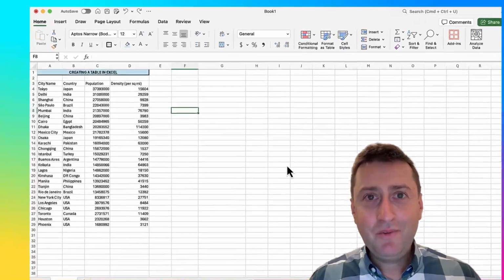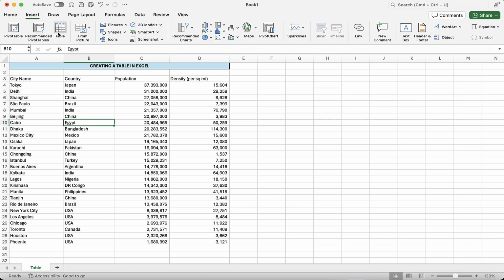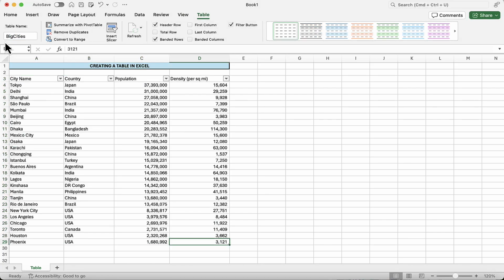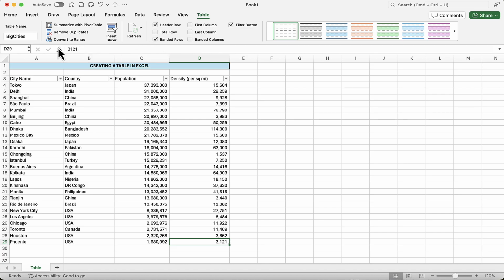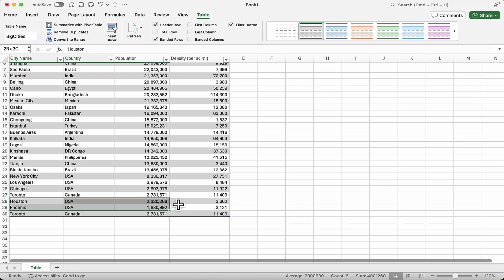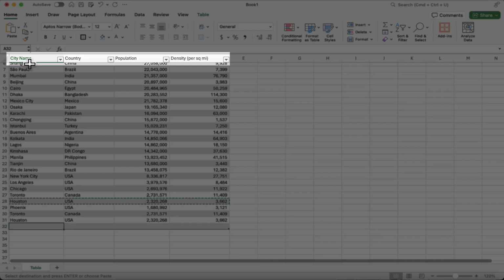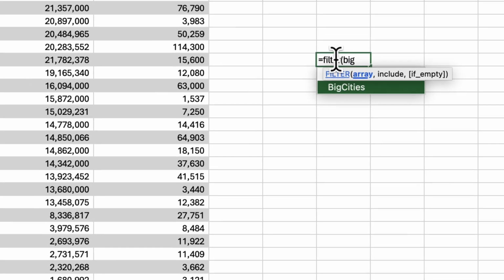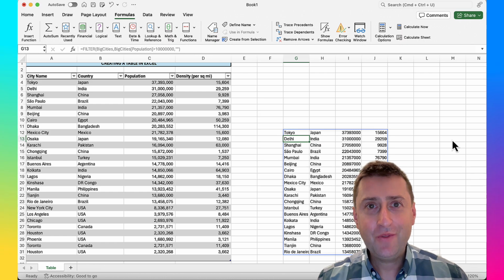How To Quickly Create an Excel Table (2024)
Unlock the power of Excel with our quick and easy tutorial on creating tables! In this step-by-step guide, learn how to master Excel tables and essential features to kickstart your productivity. Whether you're a beginner or looking to enhance your skills, this how-to video is your go-to resource for Excel success. Watch now and excel at tables like never before!

00:00 Intro
00:11 Creating a Table
01:18 Features
03:00 Reference Table in a Function
04:15 Thanks for Watching